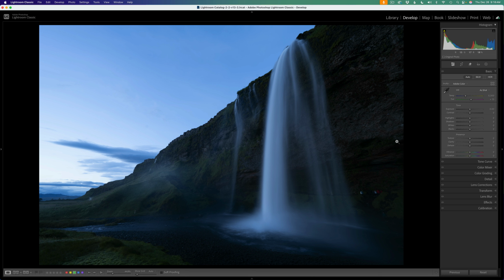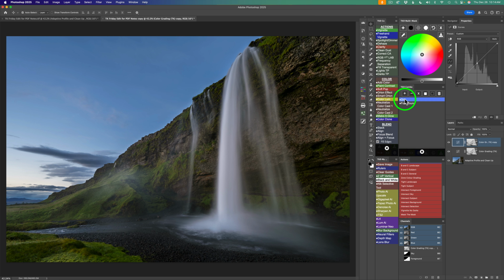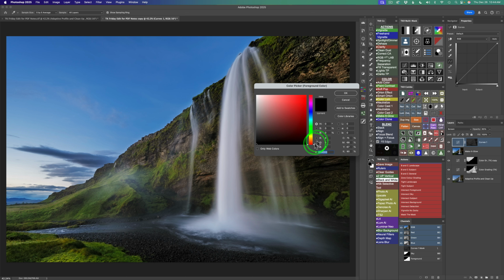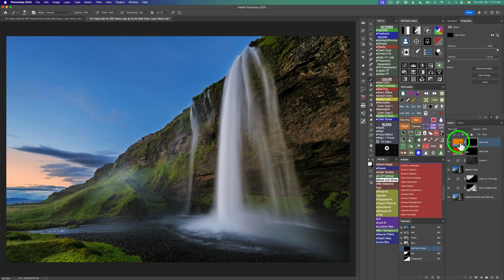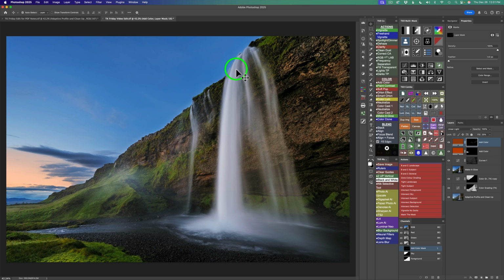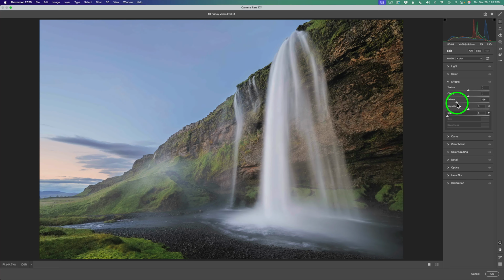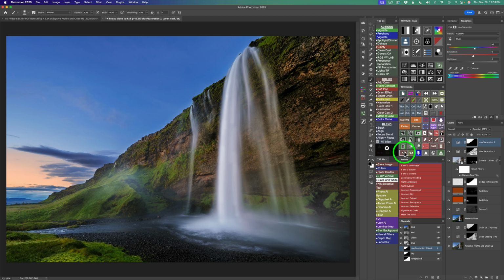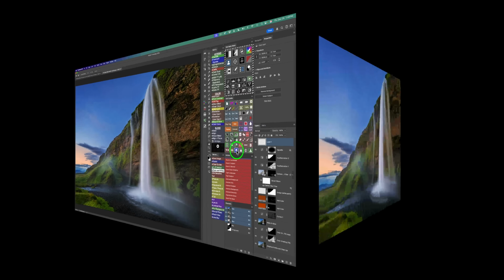TK FRIDAY (Icelandic Waterfalls) FULL EDIT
Welcome to TK Friday! 🌟
Today, we're diving into a FULL EDIT of stunning waterfalls in Iceland, featuring an image by Asif Masood.
Download the image and PDF notes to follow along and give the edit a try yourself!

Time Stamps:
Intro  00:16
FG and Sky Balance and Contrast  02:41
Add Glow  05:04
Lighten Mid Tones  05:51
Add Warm Color to Lower Left Sky Area. 06:59
Add Warm Color to Rocky Areas. 10:04
Dodge Waterfalls  14:10
Bring Out Haze Around Waterfalls  17:03
Increase Foreground Vibrance  19:37
Basic Vignette. 21:03
Halo Removal  21:47